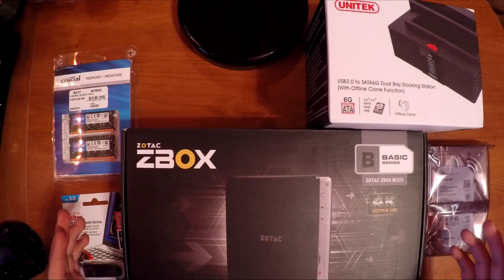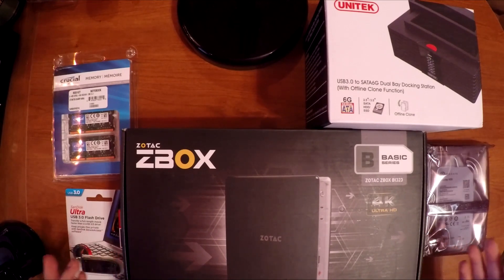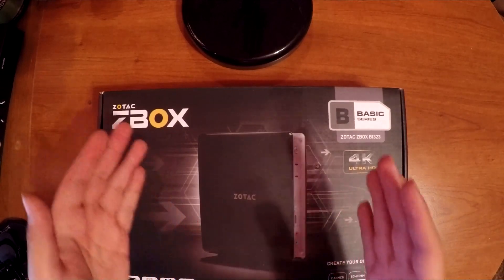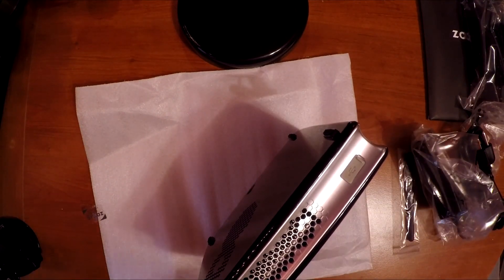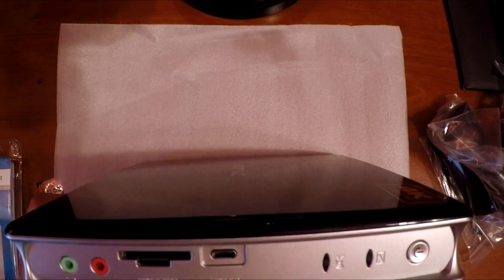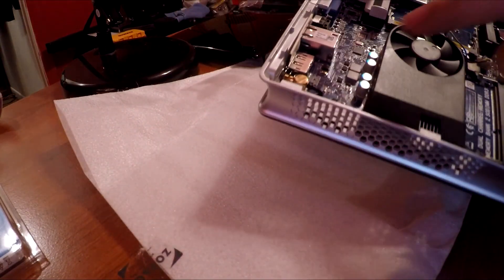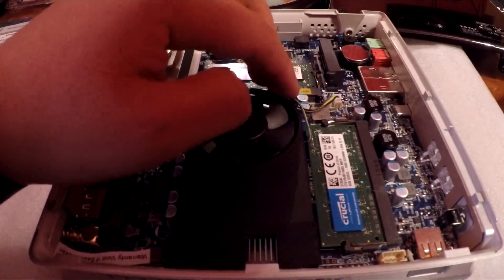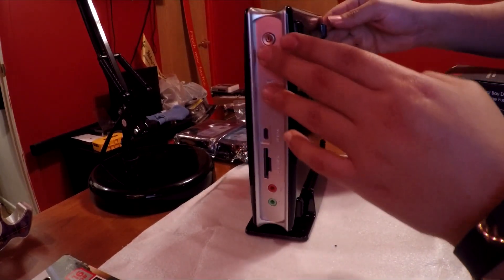Cheap Home NAS (2016) p.1 The Setup! Zotac zBox BI323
Hello welcome to my first tech video where I show my home NAS Server build that came out to under $250!
Of course I know I'm not running ECC memory, and I plan to increase my storage soon with NAS drives.

Crucial 8GB RAM

2 Bay HDD Dock